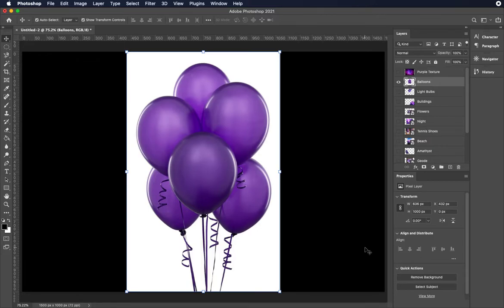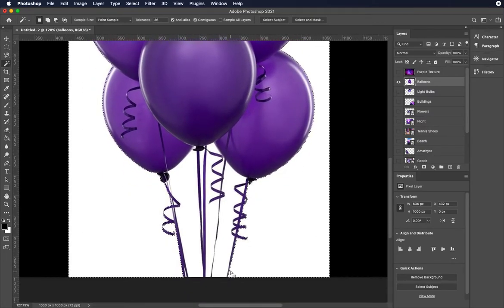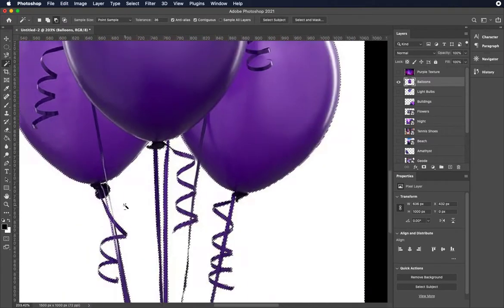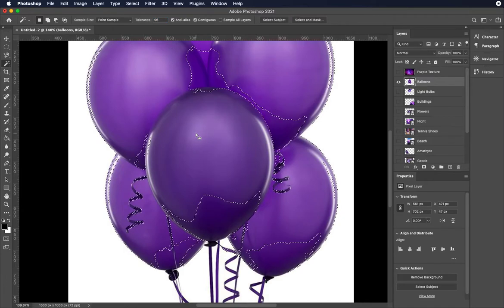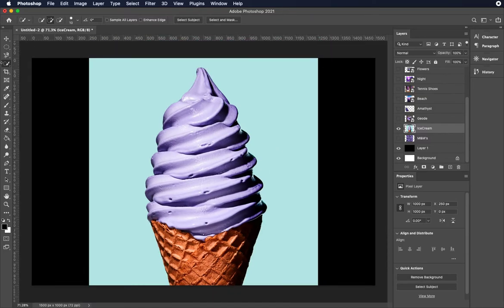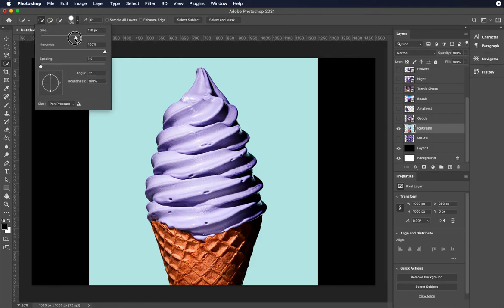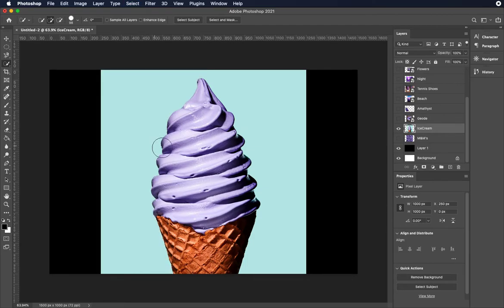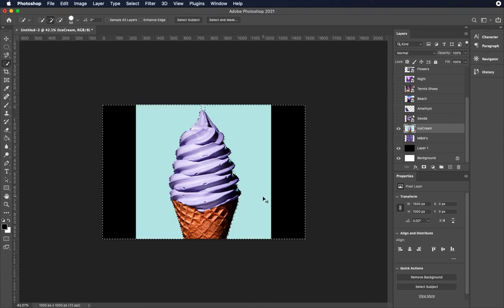Selection Tools Part3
Quick Selection, Magic Wand, Object Selection Tools